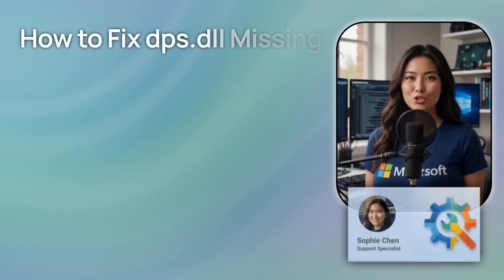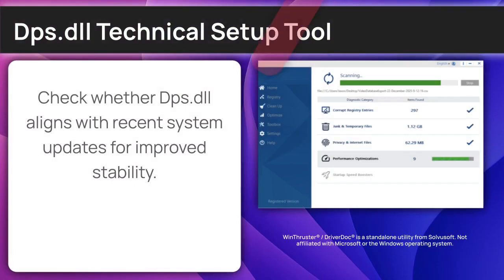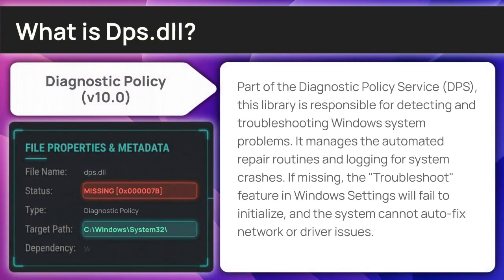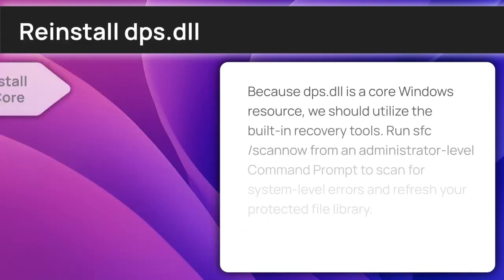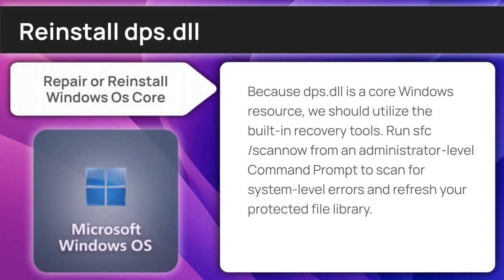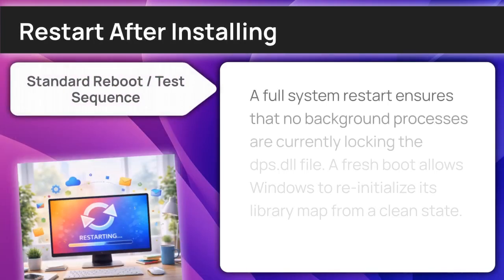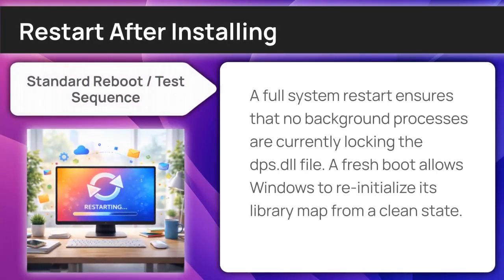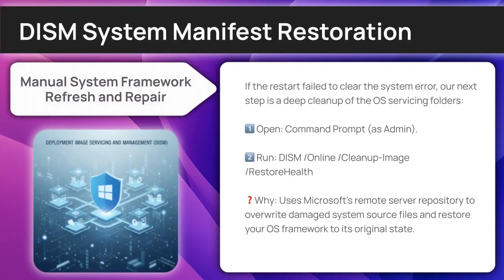How to Fix dps.dll Missing [SOLVED]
Dps.dll: Guide on How to Troubleshoot Software Issues Caused by Missing or Corrupt DLLs in Windows OS Core. 🛠️⚙️ You may review an optional troubleshooting utility

Why does Windows complain about Dps.dll at startup? At a basic level, Dps.dll is a DLL that supports Windows OS Core by handling reusable system instructions.

What is Dps.dll? Part of the Diagnostic Policy Service (DPS), this library is responsible for detecting and troubleshooting Windows system problems. It manages the automated repair routines and logging for system crashes. If missing, the "Troubleshoot" feature in Windows Settings will fail to initialize, and the system cannot auto-fix network or driver issues.

Inside Windows OS Core, Dps.dll runs as a System Security Library DLL based on the Diagnostic Policy design. I’ll review a short set of steps that may help resolve the message.

▶ File Breakdown:

- Explore details regarding the dps.dll component
- Reviewing dps.dll requirements and compatibility

Timestamps:

00:00 - Fix dps.dll Not Found Error on Windows 10 PC
00:19 - What Does dps.dll Do on Windows PC
00:47 - How to Reinstall dps.dll for Game Launch Errors
01:09 - Reboot Your System to Fix dps.dll Error
01:30 - Fix dps.dll Error Using DISM System Repair
02:07 - How to Avoid dps.dll Download Scams